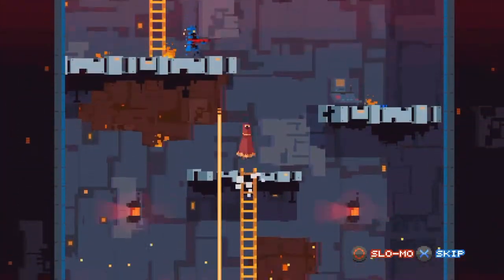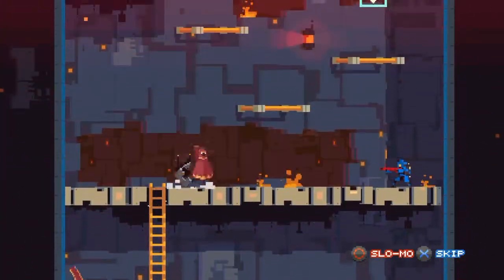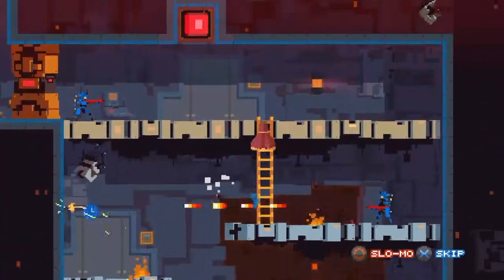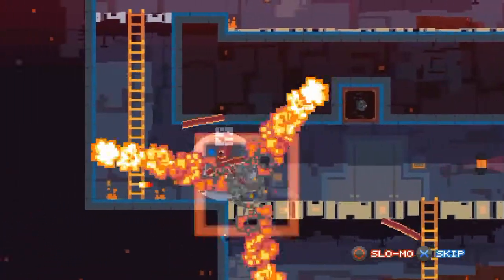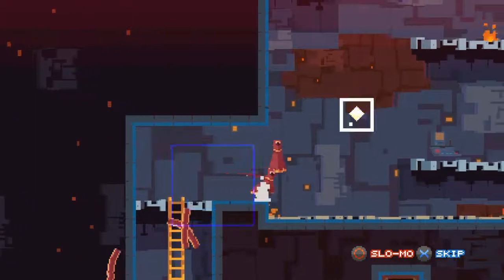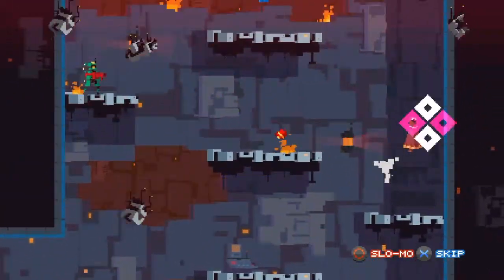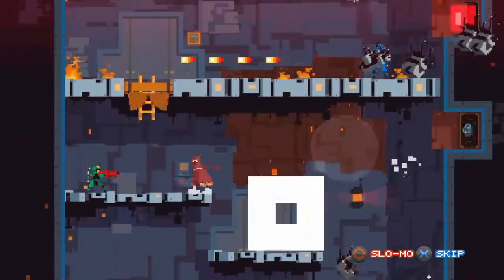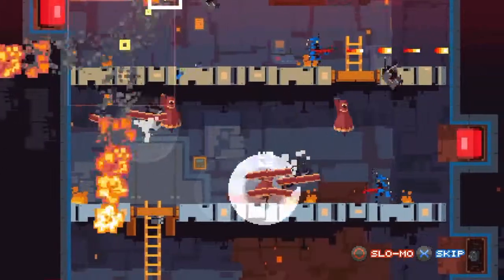Super Time Force Ultra: Dr. Infinity, Stage 2, Unlock The Looker!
Here's a video showing how I was able to catch up to The Looker in Dr. Infinity's area on Stage 2. This is the hectic level where fire is slowly climbing up and you have to reach the top before it catches you and leaves you in flames as well. I decided to do a video of this level because it was the one that caused me the most problems in my quest to unlock The Looker as a playable character, but if you are stuck on any stage, just throw it in the comments and I will upload a video showing you how I was able to beat it.